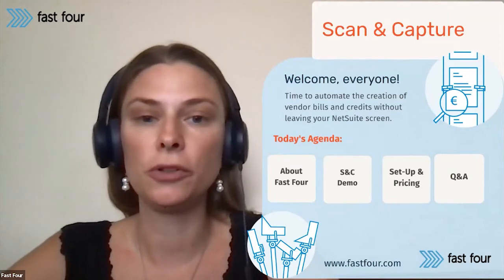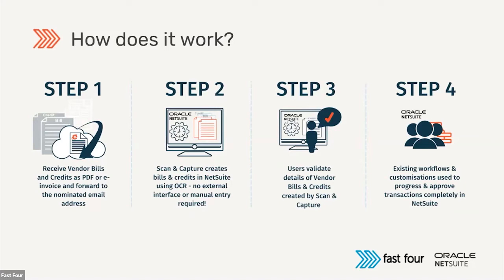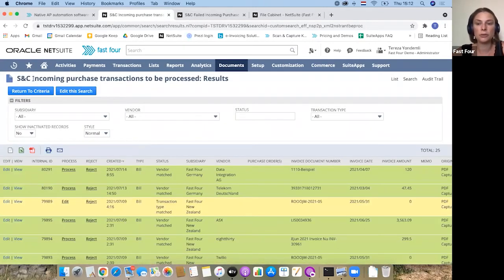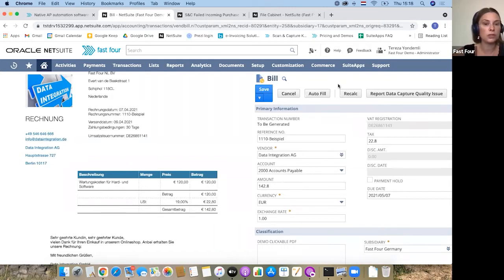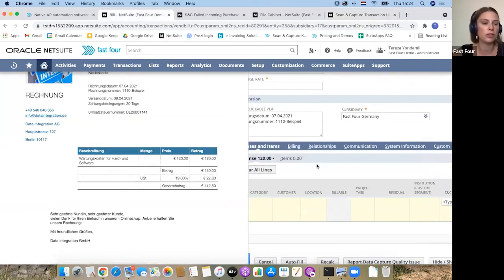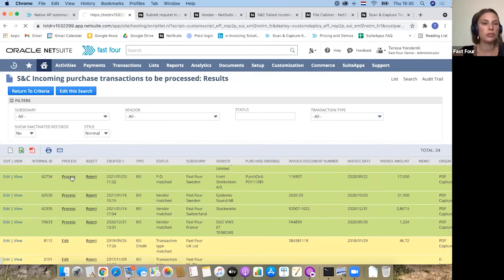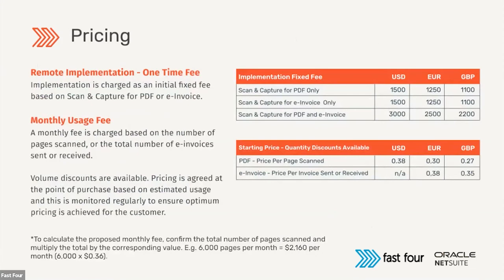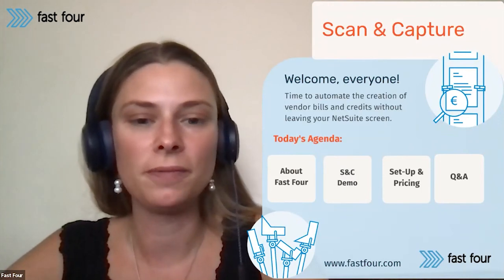Native OCR Scanning for Bills & Credits in NetSuite – Scan & Capture Intro June 2021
This time around we give a tour around Scan & Capture, our native OCR solution for NetSuite, demonstrating how our award-winning app:

– Automates the creation and processing of vendor bills, credits, and e-invoices
– Displays documents and transactions in a unique split-screen view
– Extends existing customizations and NetSuite workflows
– Reduce manual entry by up to 83%

Following topics are covered in this session:
0:00 - Introduction Scan & Capture and Fast Four
8:45 - Scan & Capture demonstration
34:22 - Implementation, pricing and Q&A

Want to read more about our native AP automation solution for NetSuite?